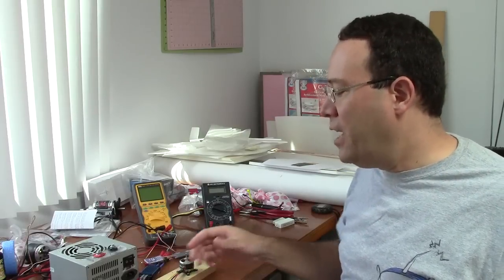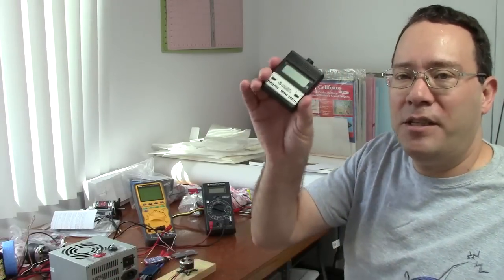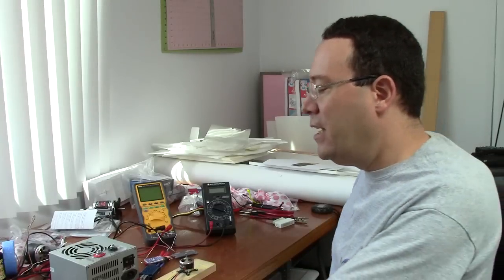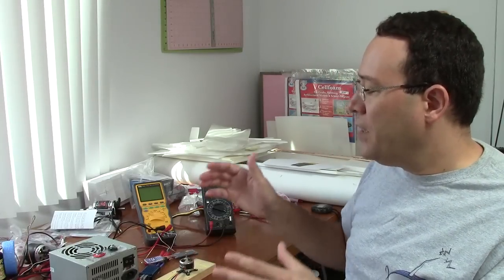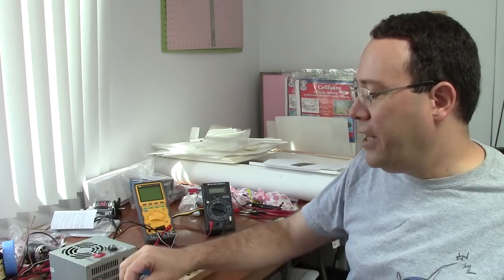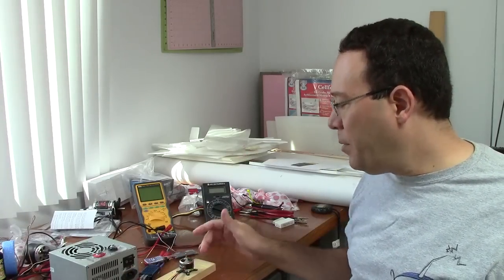Measuring Motor Constants: Rm and Kv Using Method 2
This is an alternate method that is easier but less safe.